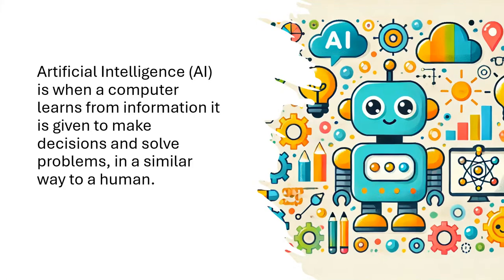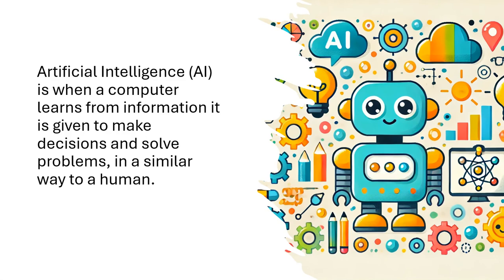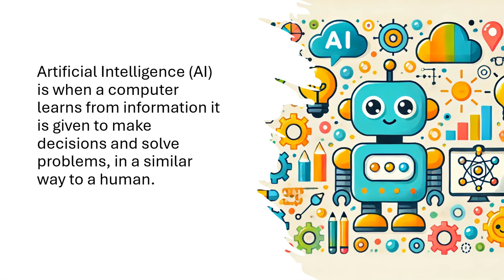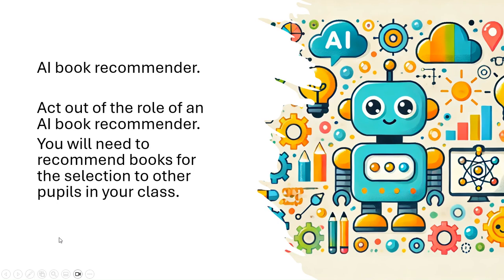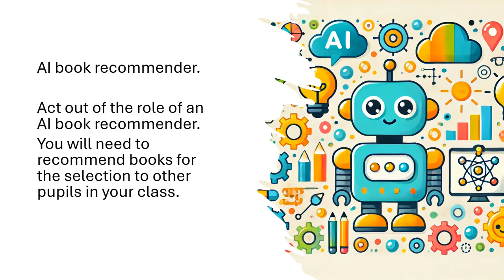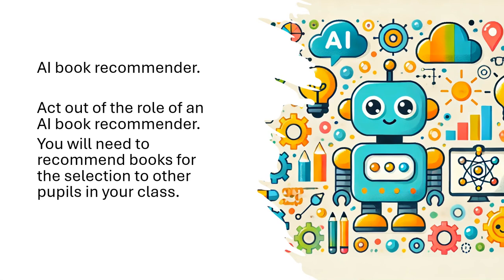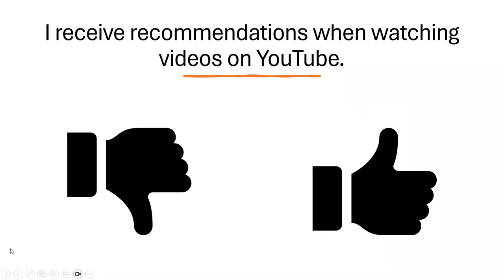AI Adventures Lesson 1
An overview of the resources for lesson one of AI Adventures: Explore, Create, Innovate.